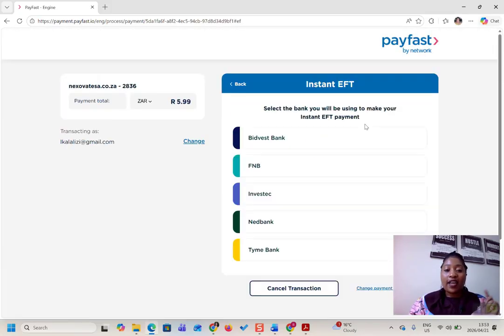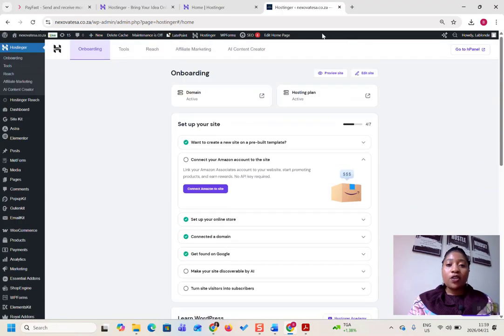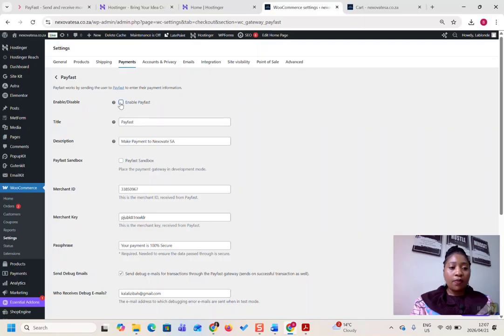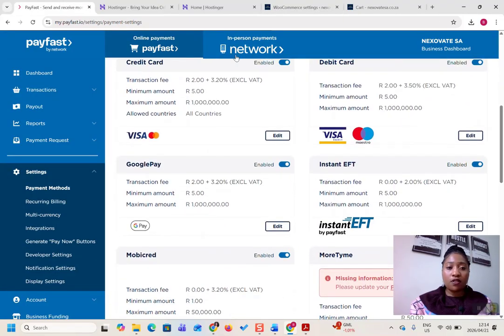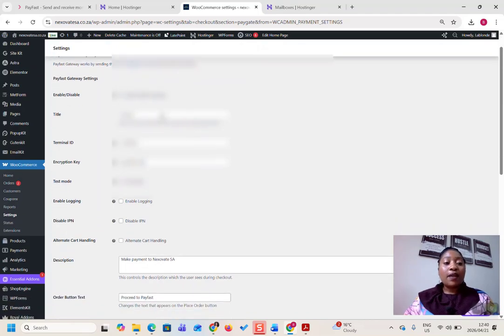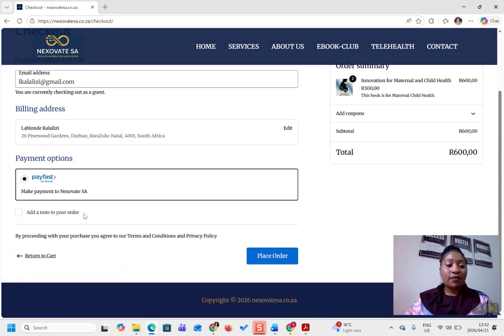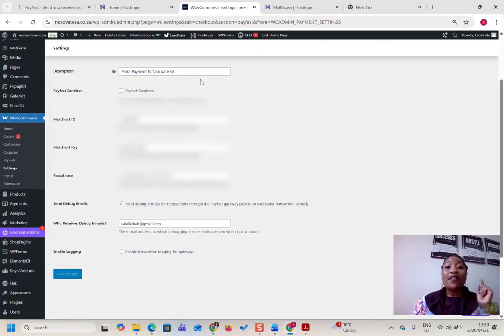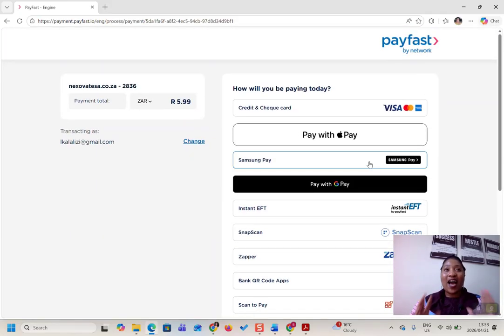PayFast Merchant Key Not Working? Here's What to Do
Want to accept payments on your WordPress store in South Africa? In this step-by-step tutorial, I show you exactly how to integrate PayFast with WooCommerce on WordPress even if you’re a beginner.
If you’ve been struggling with PayFast errors, merchant key issues, passphrase problems, or your payment gateway not working, this video will help you fix everything and get your store ready to receive payments online.
This is the exact method used by many South African online businesses to securely accept payments using WooCommerce and PayFast.

✔ How to set up PayFast on WooCommerce step-by-step
✔ How to correctly configure Merchant ID, Merchant Key & Passphrase
✔ How to fix common PayFast errors (very important!)
✔ How to test your payment gateway before going live
✔ How to start accepting real payments on your website

💻 START YOUR WEBSITE (DISCOUNT HOSTING)
Launch your WordPress website the right way using my recommended hosting platform:

Perfect for beginners who want:
• Fast & reliable hosting
• Easy WordPress installation
• Affordable pricing for South Africans

• Beginners building a WordPress store
• WooCommerce users in South Africa
• Entrepreneurs who want to accept payments online
• Anyone struggling with PayFast integration

🔥 WHY PAYFAST + WOOCOMMERCE?
PayFast is one of the most trusted payment gateways in South Africa, and when combined with WooCommerce, you can easily:
• Accept secure online payments
• Sell products or services
• Grow your online business

💡 FINAL TIP
Don’t skip the setup steps. One small mistake (like a wrong passphrase 👀) can stop your payments from working.

If this helped you, make sure to:
💬 Comment your issue (I will reply!)